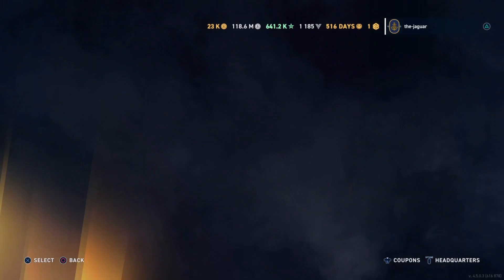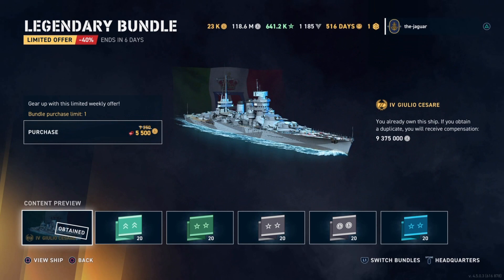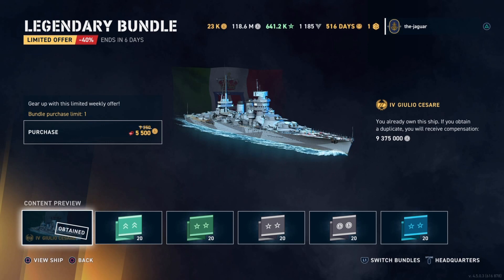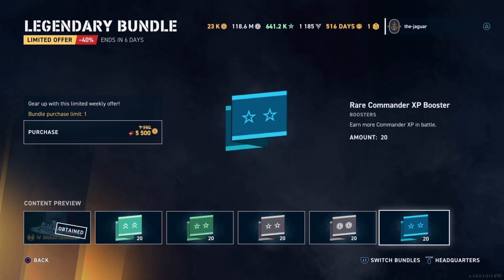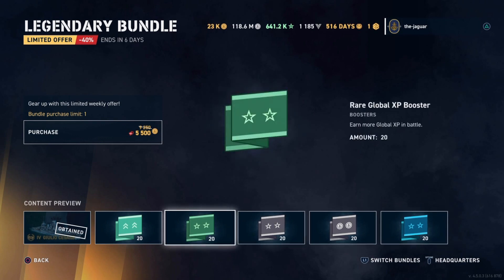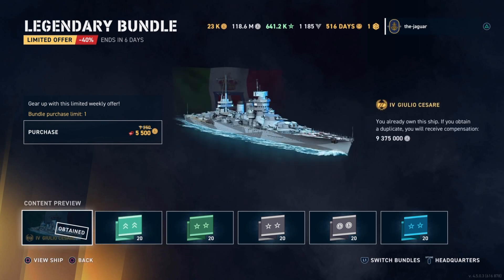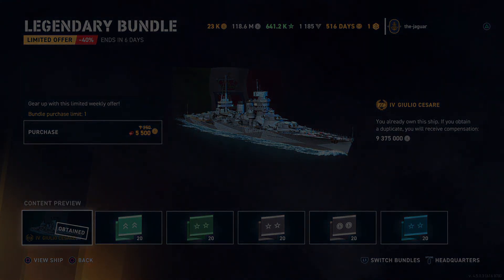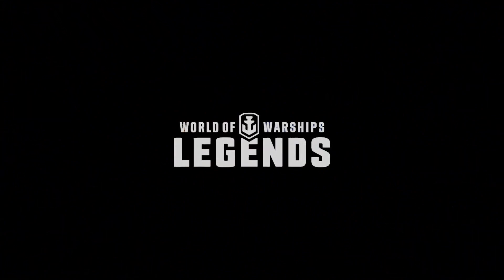Giulio Cesare Legendary Bundle | World of Warships Legends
This video takes a look at the Guilio Cesare Legendary Bundle in the Store for 5,500 doubloons.